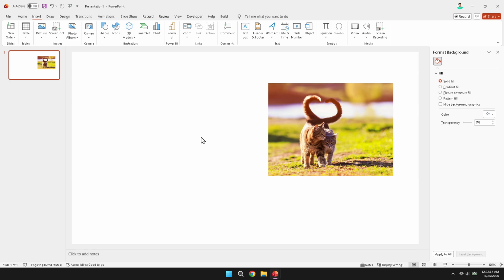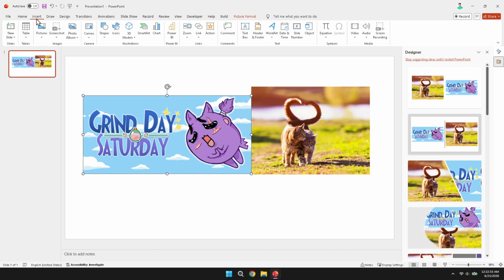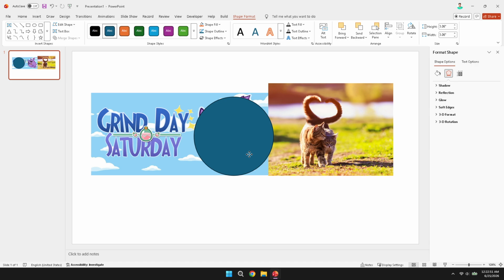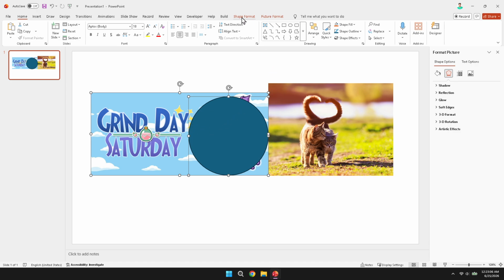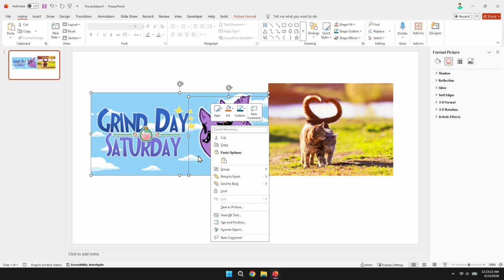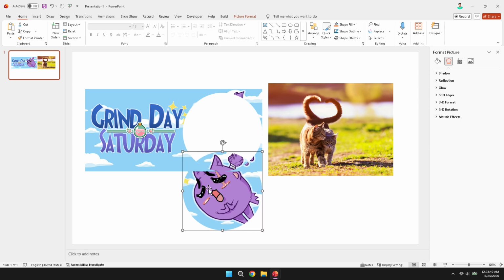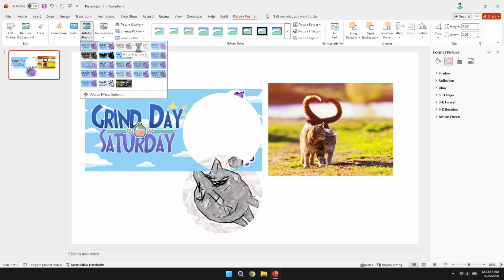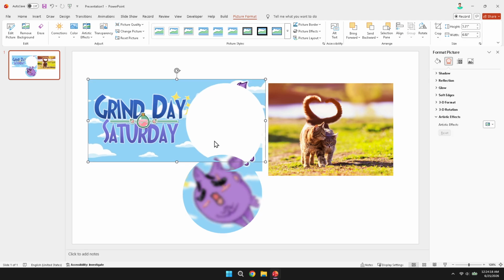How to Highlight Part of an Image on PowerPoint (Step by Step)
highlight image powerpoint,how to highlight part of image,powerpoint image highlighting,circle highlight powerpoint,blur part of image powerpoint,powerpoint annotation tools,highlight text in image powerpoint,powerpoint 2026,focus on image part,powerpoint editing tutorial,image markup powerpoint,powerpoint drawing tools,emphasize image section,powerpoint presentation tips